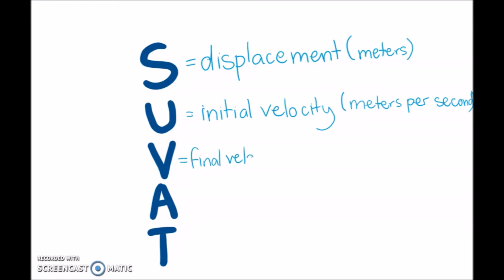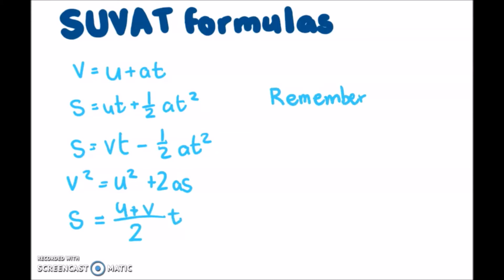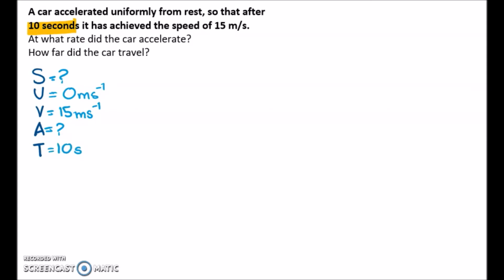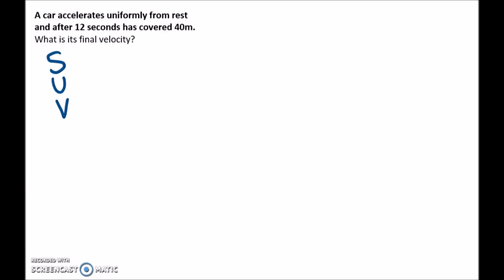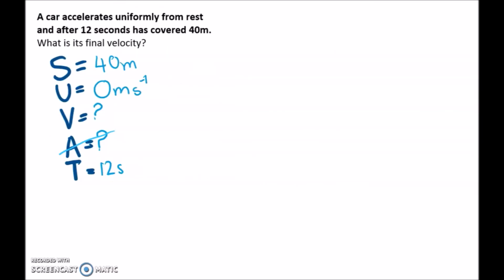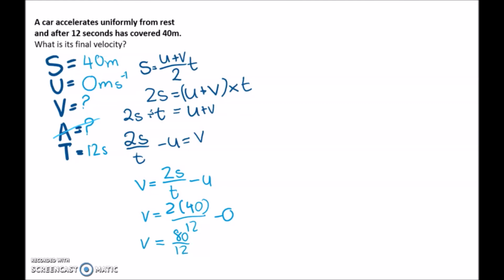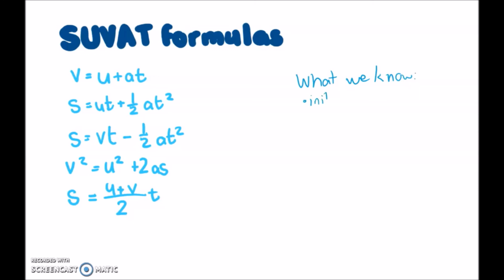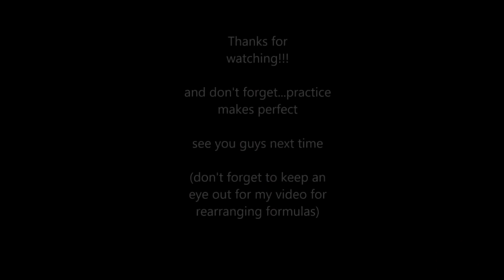Solving SUVAT Equations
Hi Guys,

Physics was one of my favourite subjects I studied in school. The first topic I remember learning was based around SUVAT equations and how to use them to solve word problems. I really struggled at first, but after some practice, I found that it is as simple as three steps.

Here is a ten minute tutorial on how to solve SUVAT equations.
This is an area explored in Grade 10 physics and is quite simple, although at first can be daunting. This tutorial includes all the information you need to understand these kind of equations. There are harder more complex questions, but all the essentials are right here in a quick overview tutorial with example questions.

To test yourself, pause the video between steps and try and solve it yourself before pressing play and comparing with my workings and results, etc.

Hopefully you guys enjoy this video and find it useful.

(Don't forget to keep an eye out for my next video which I want to make on rearranging or other related and useful topics of both maths and science).